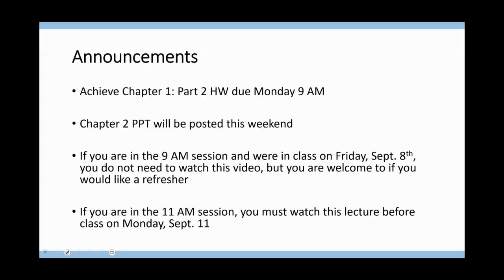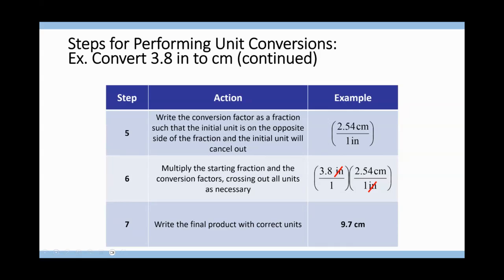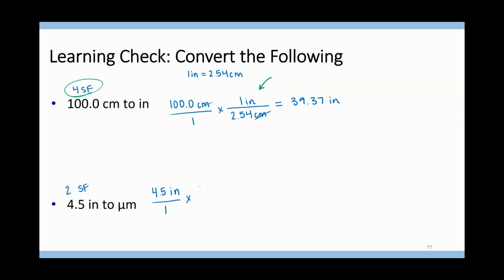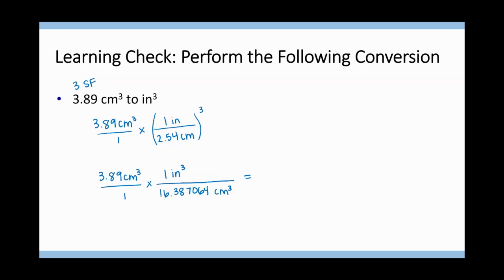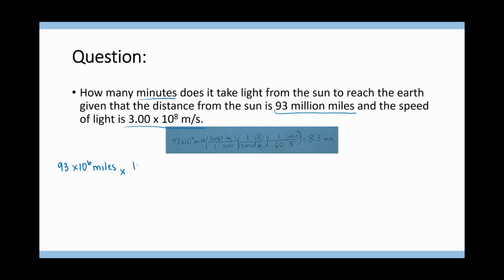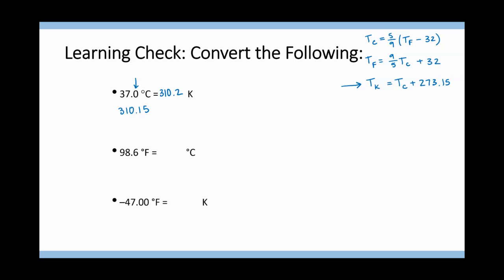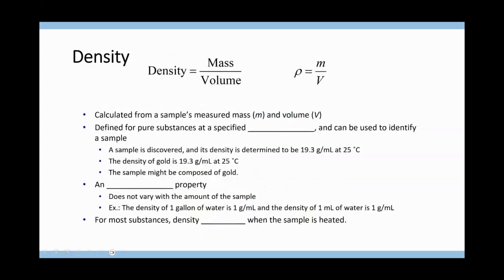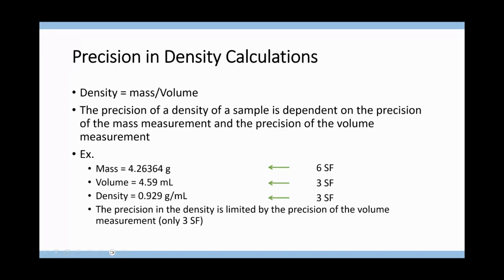General Chemistry I - Chapter 1 Part 4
This video was recorded in the Fall 2023 semester.